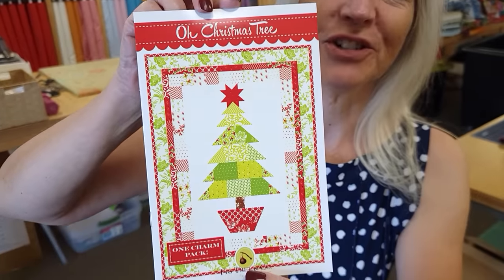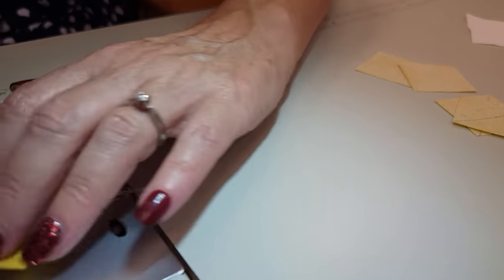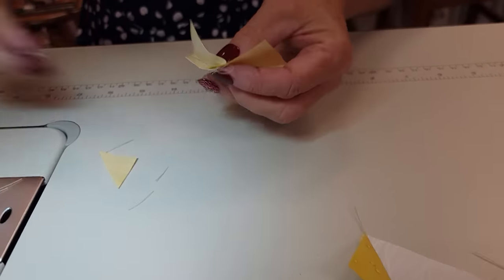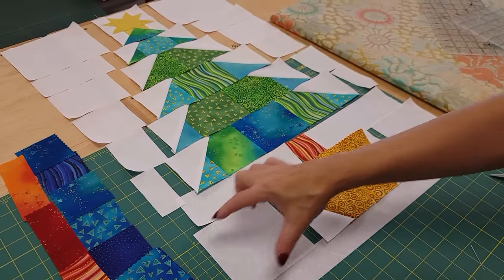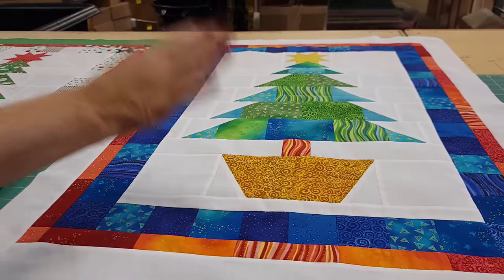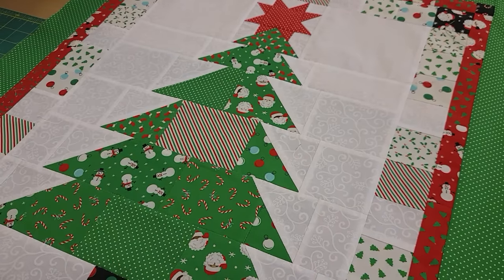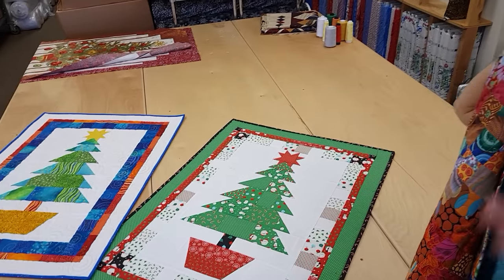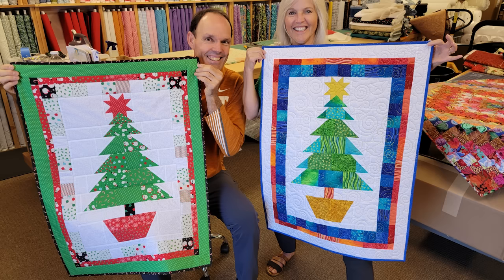MAKE AN "OH CHRISTMAS TREE" PATCHWORK WALL HANGING!!